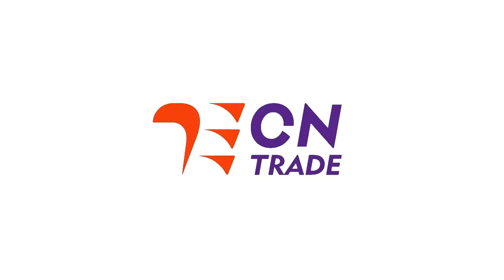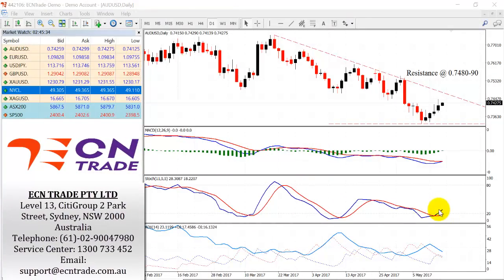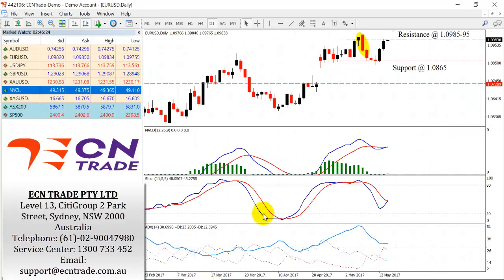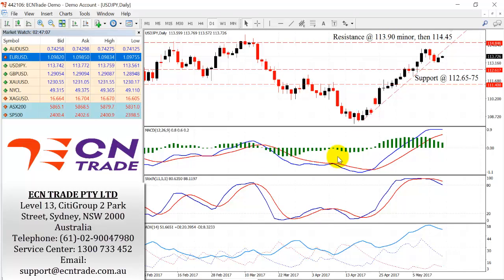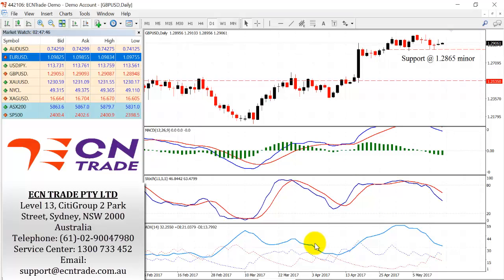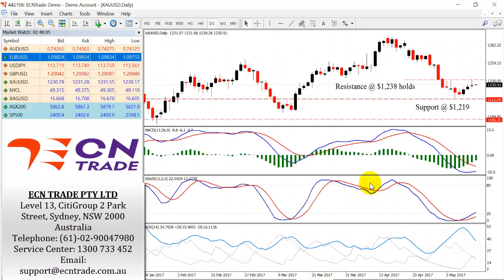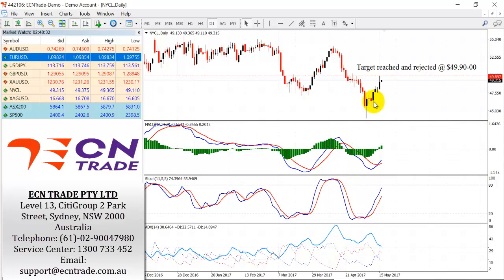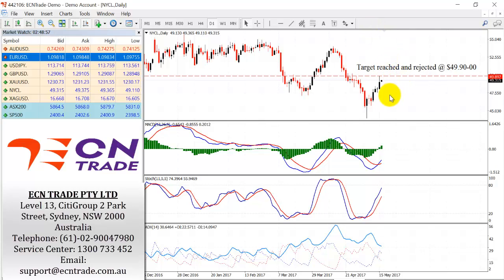ECN Trade Technical Webinar 16 May 2017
The Australian dollar bulls decided to take prices back to Friday’s challenge and this time managed to claim a fresh one-week high of 0.7445, before losing its bullish footing! It is envisaged that the market traders will be awaiting the release of the RBA’s Monetary Policy Meeting Minutes at 11:30 am.